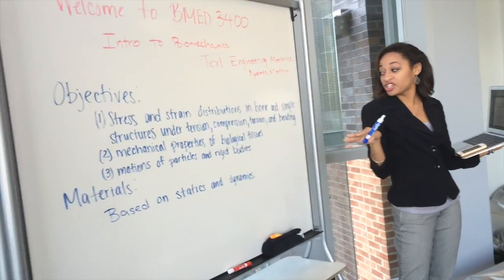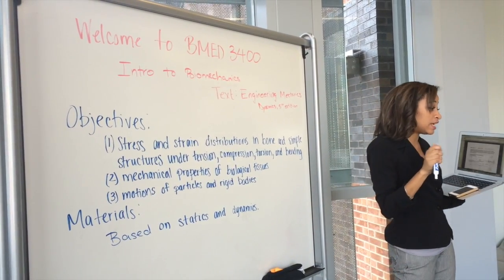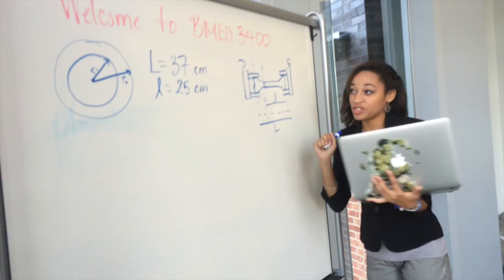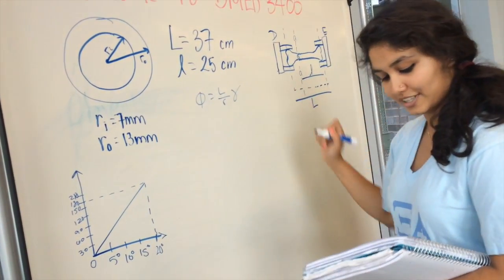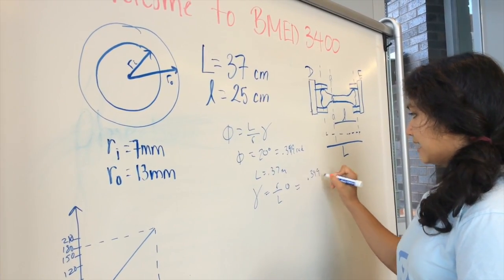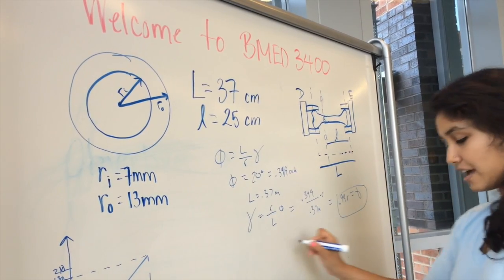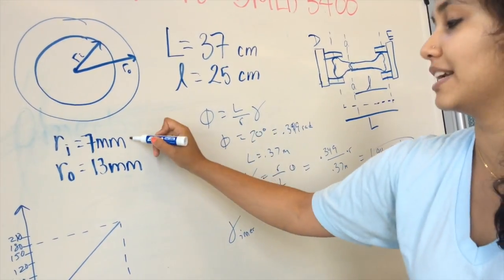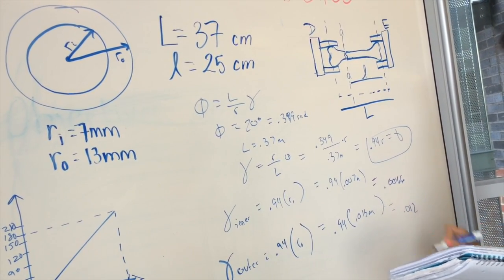BMED 1802 B Cubed Media Project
This video is about BMED 1802 B Cubed Media Project